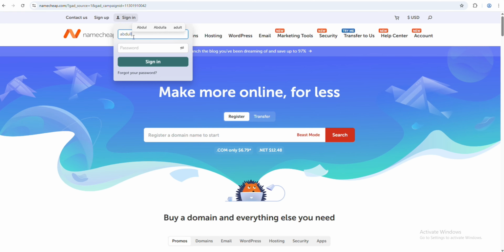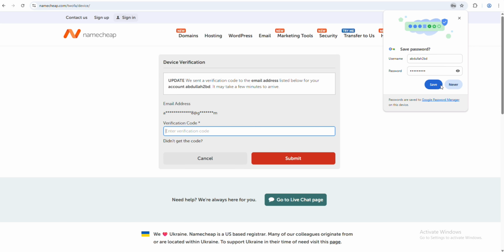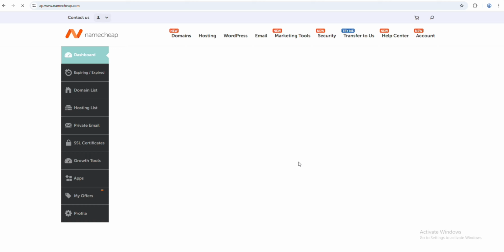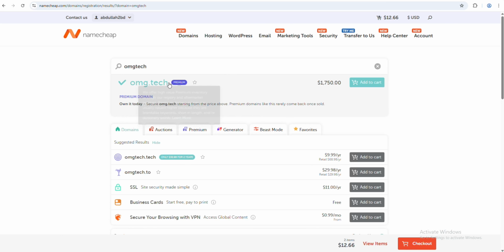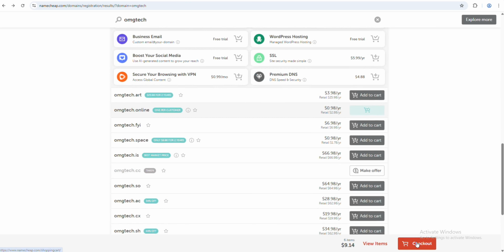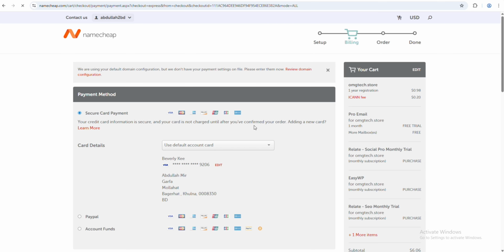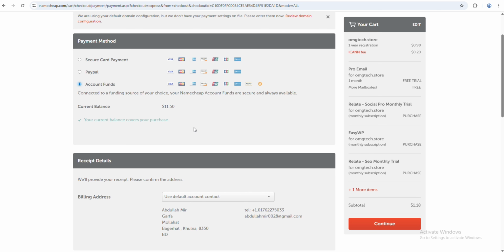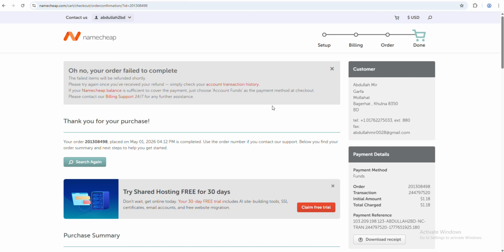How to Buy Domain for Less Than $1 😱 Cheap Domain Trick 2026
Welcome to OMJ Technology23 🚀

In this video, I will show you how to buy a domain for less than $1 step by step. This is perfect for beginners who want to start a website with a low budget.

💡 In this video you will learn:
✔ How to get cheap domain
✔ Best websites to buy domain
✔ Secret trick to save money
✔ Step-by-step domain buying process

🌐 Best domain sites:

GoDaddy
Namecheap
cheap domain
buy domain under 1 dollar
cheap domain 2026
domain name cheap bangla
how to buy domain low price
1 dollar domain trick
godaddy cheap domain
namecheap domain offer
buy domain bangladesh
cheap website domain
domain discount trick
omj technology
online earning bangla
If you want to start online earning or create your own website, this video will help you a lot!